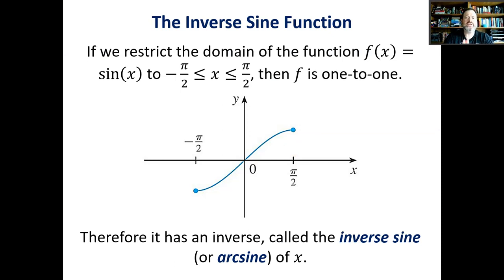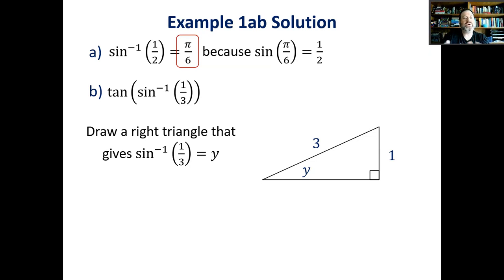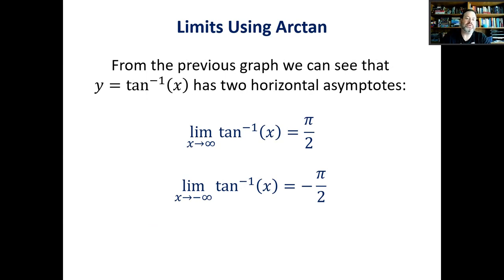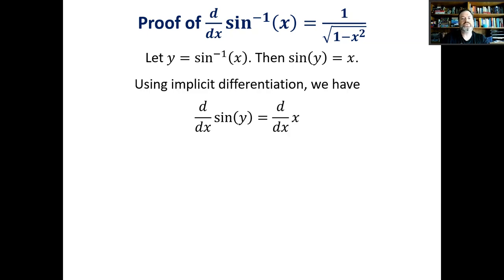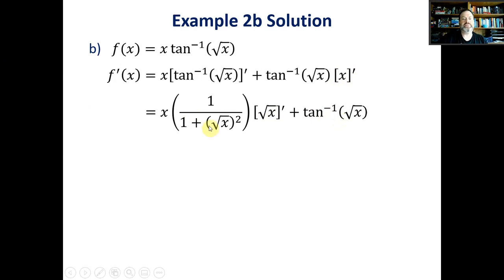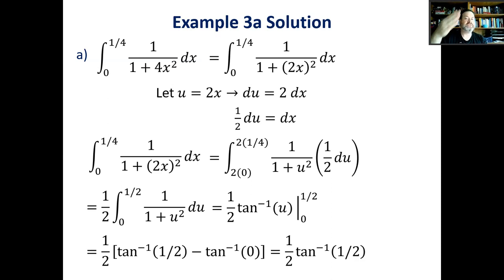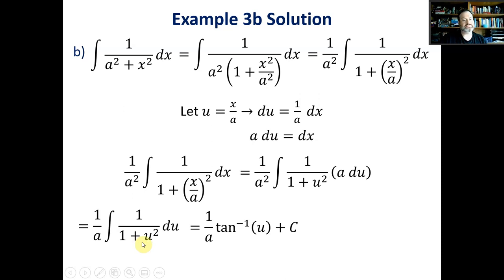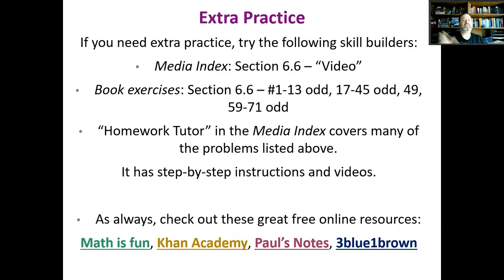Math 181 Section 6.6 Inverse Trig Functions